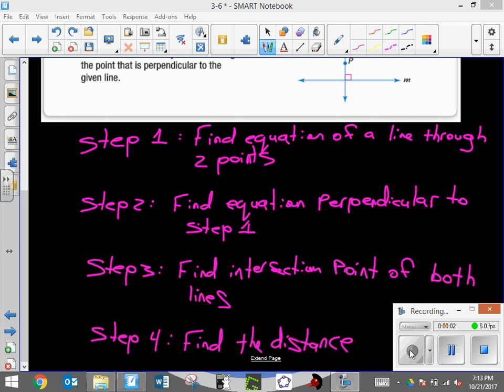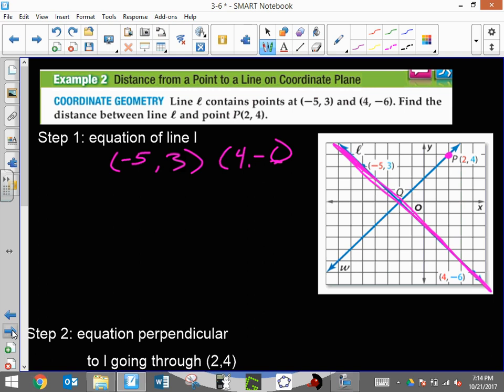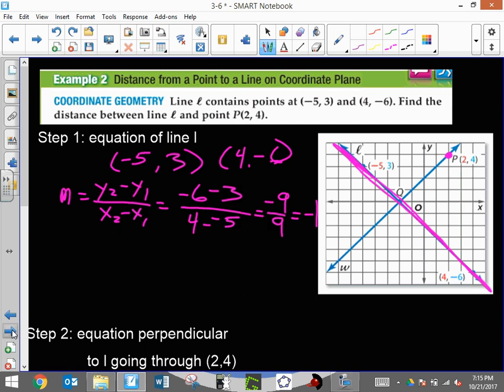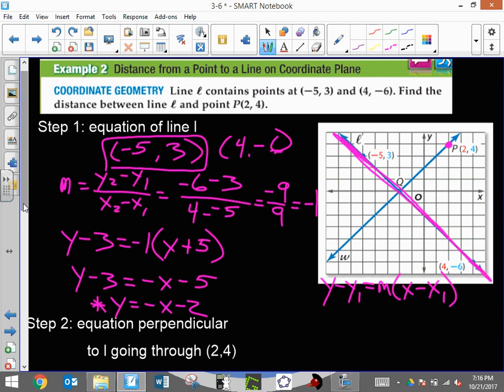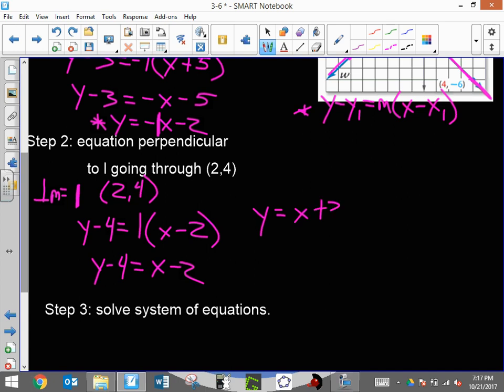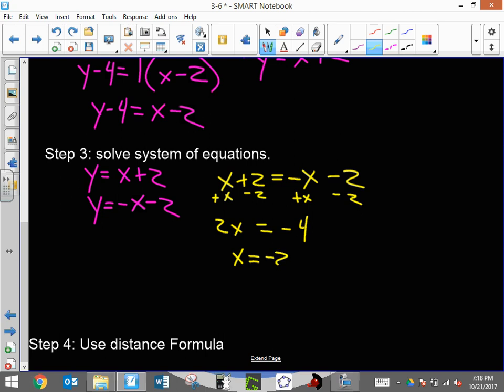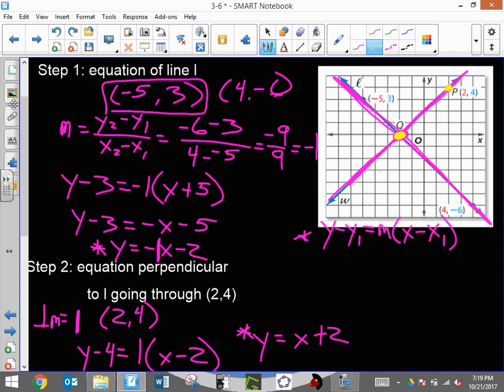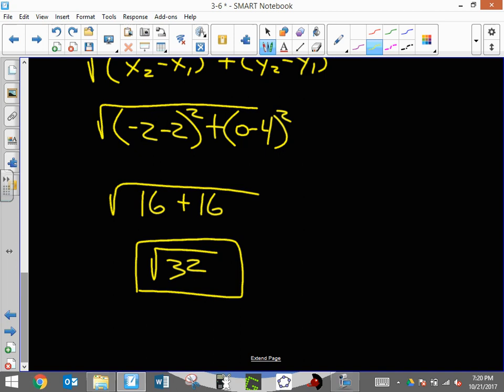Chapter 3 Lesson 6 Example 2a